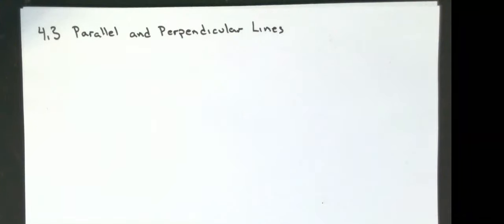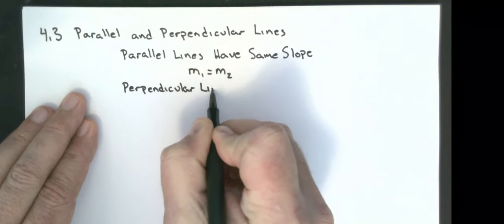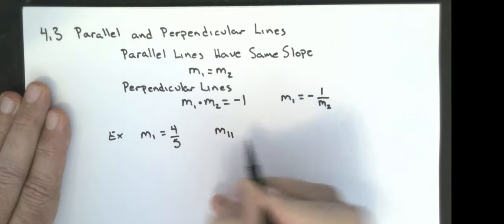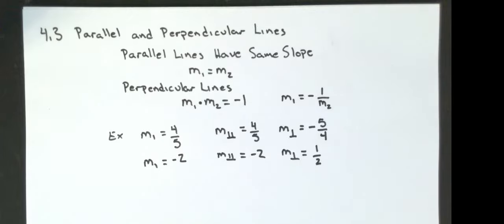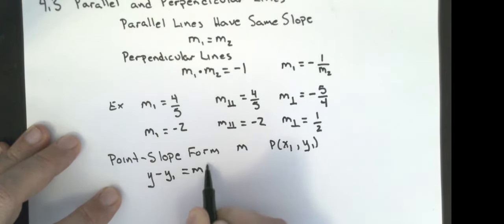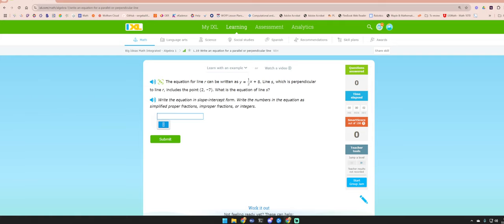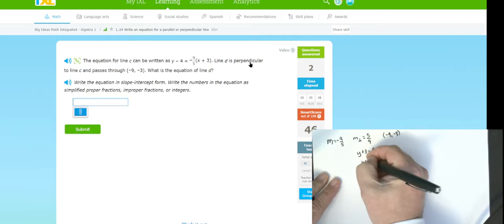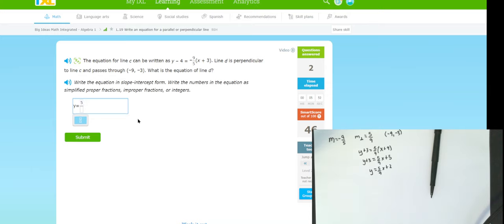IM1 4.2 Equations of Parallel and Perpendicular Lines